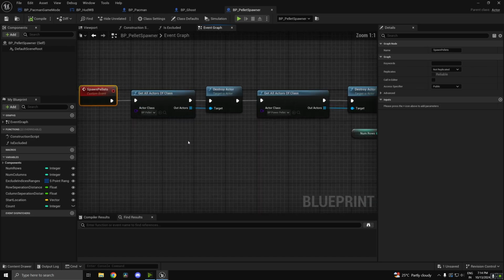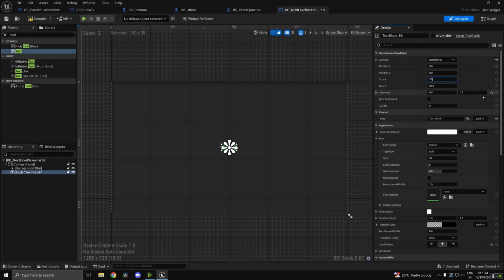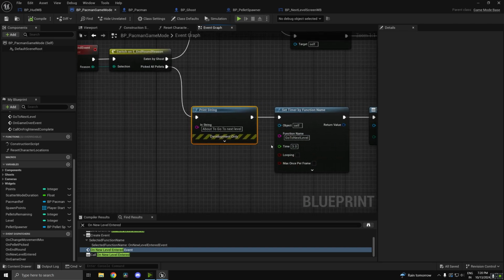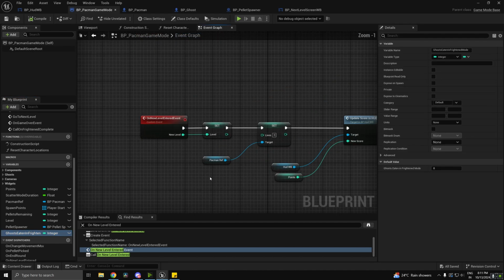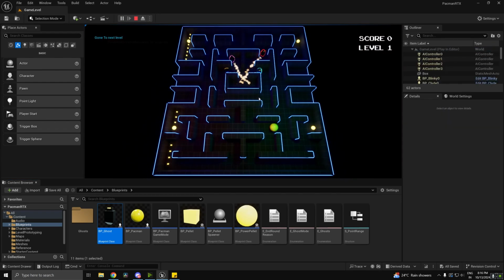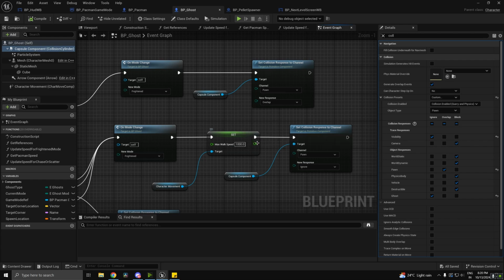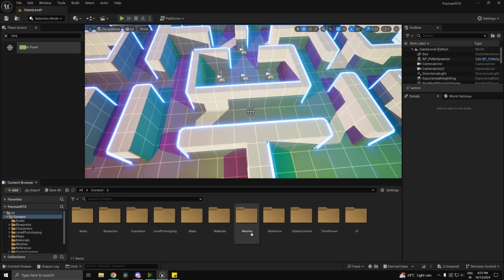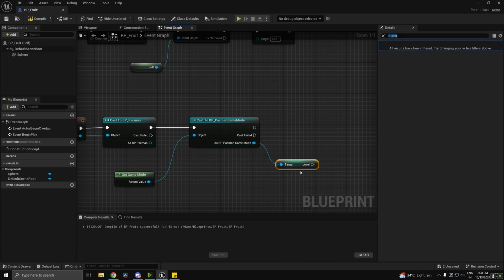Pacman Remake Tutorial Unreal Engine 5 | UE5 Pacman (RTX) | Part 24: Bug Fixes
Hey everyone! This is the twenty third part of the playlist where we will be remaking Pacman in Unreal Engine 5.